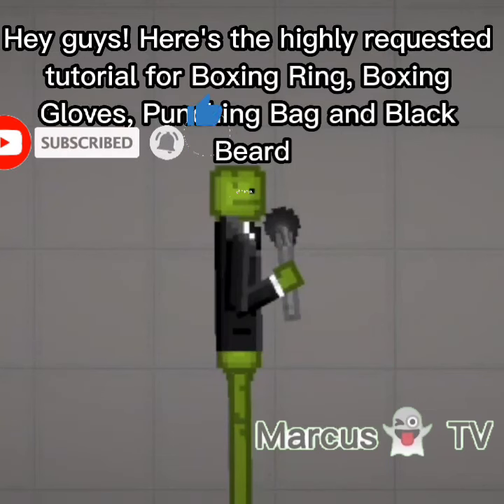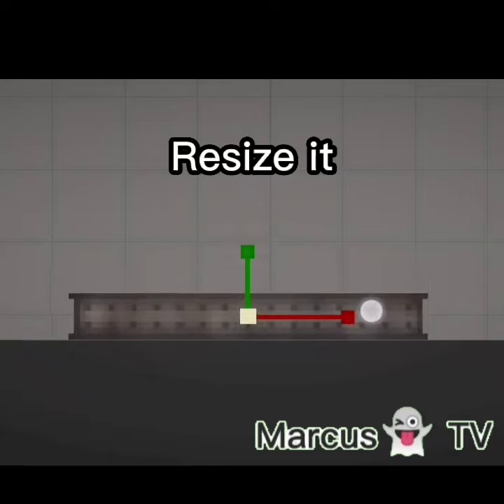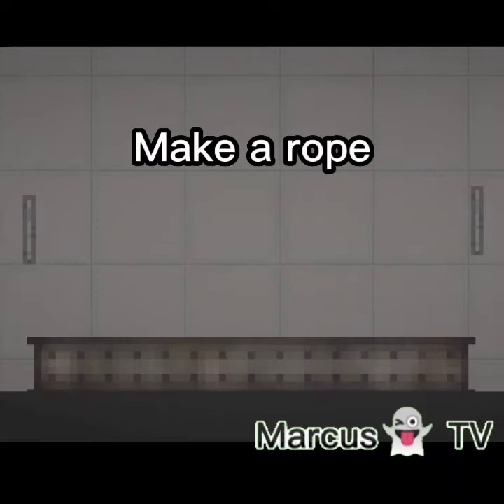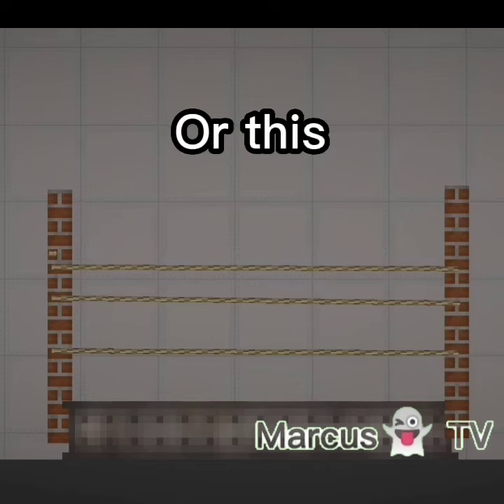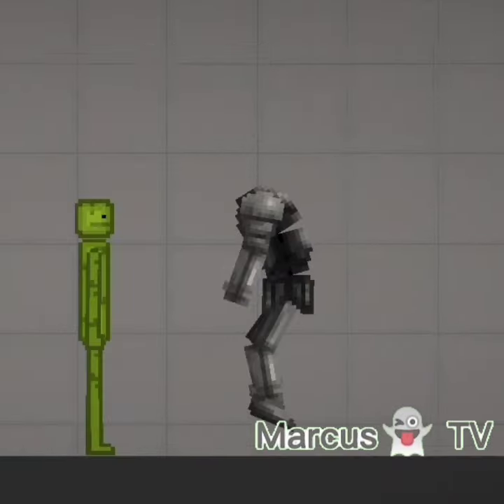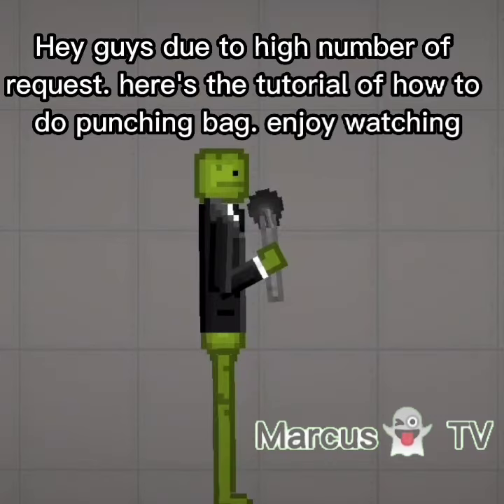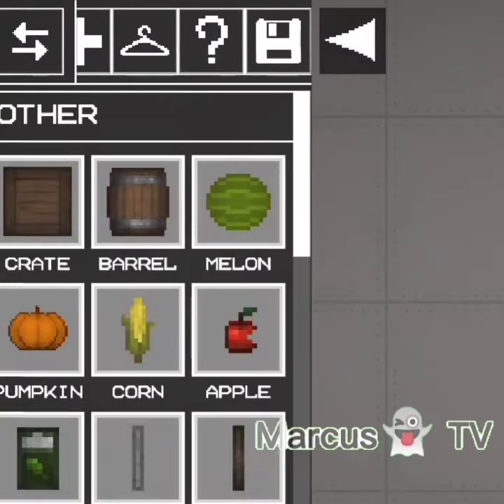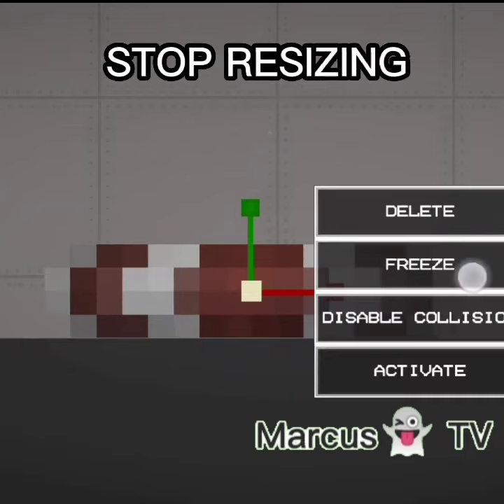TUTORIAL: HOW I MAKE BOXING GLOVES + PUNCHING BAG + BOXING RING + BLACK BEARD in Melon Playground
Hey Guys!!! Here's the highly requested video tutorial for Gloves, Punching Bag, Boxing Ring and Black Beard in playing Melon Playground😁

This is for you guys!💪😎